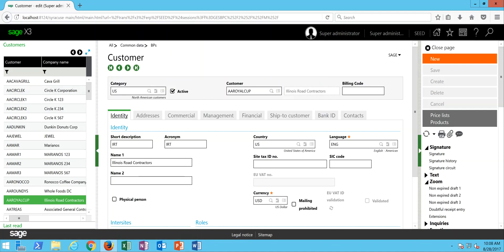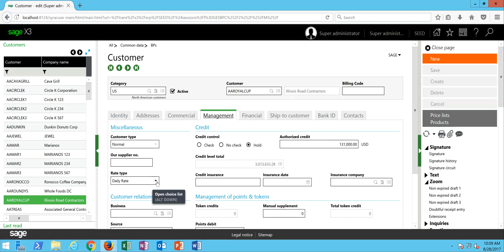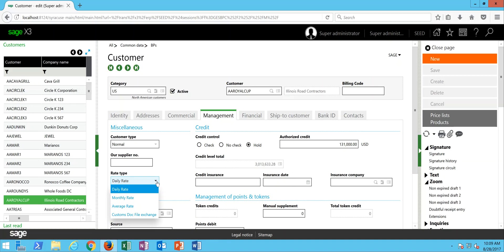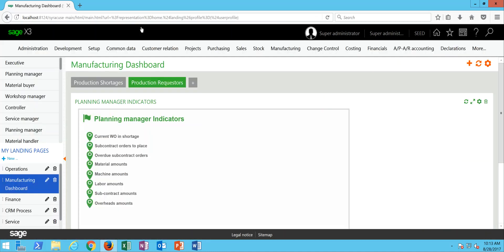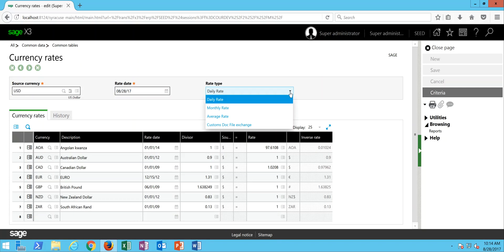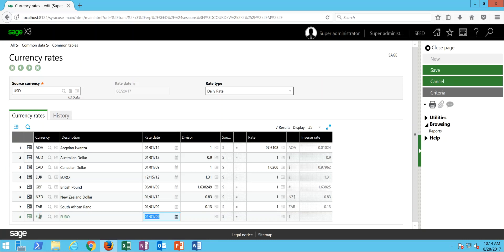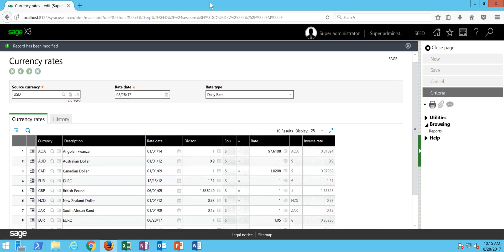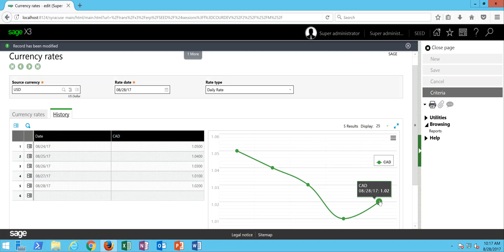Setting up Currency Exchange Rates in X3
In this video we look at how to setup currency exchange rate tables in X3 and how to view the historical exchange rates between source and target currencies.  In addition, we look at how to establish default currencies on a business partner and reference the customer's applicable exchange rate type.